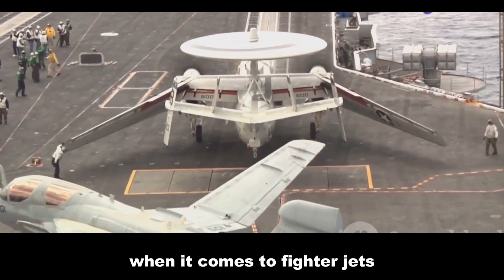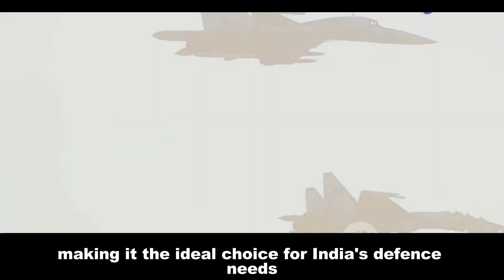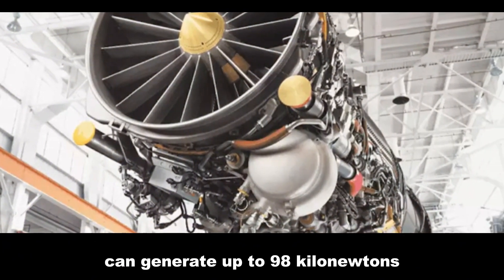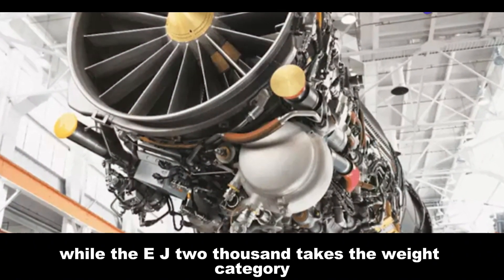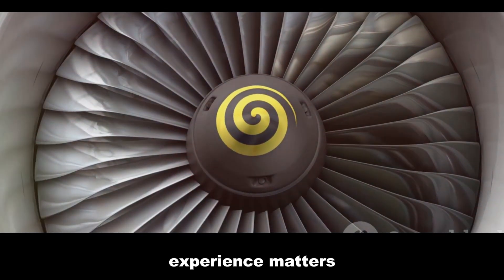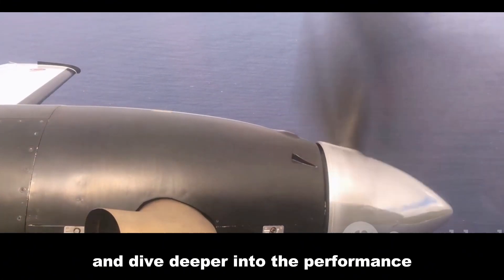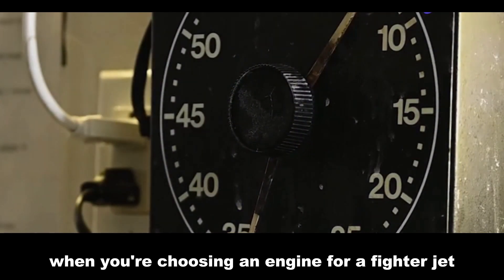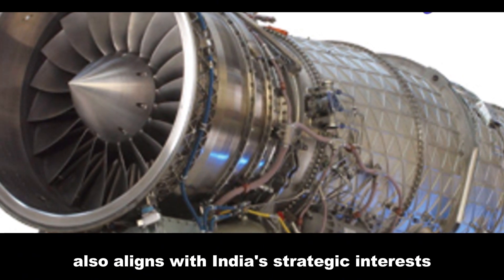🔥 EJ200 vs. GE F414: Why IAF Chose American Muscle for AMCA & Tejas Mk2 🇮🇳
The Indian Air Force (IAF) made a HUGE decision: GE F414 engines for the Tejas Mk2 and AMCA programs. But why NOT the Eurofighter's EJ200? We break down the performance, tech, and political factors behind this choice. 🇮🇳 Was it the right move for India's future fighter jets? 🤔 Watch to find out!